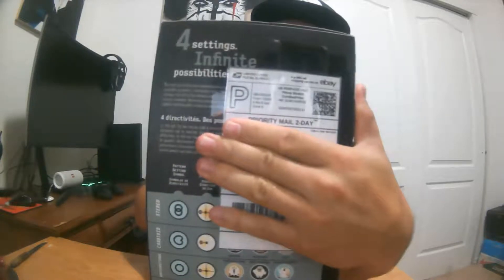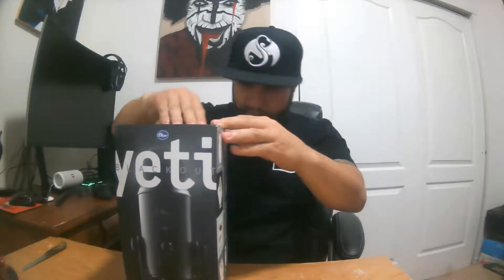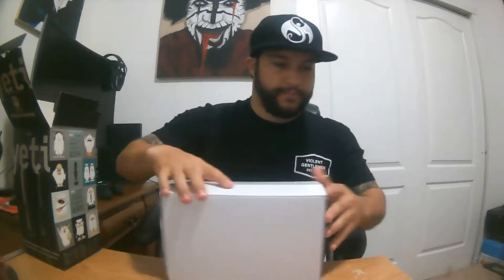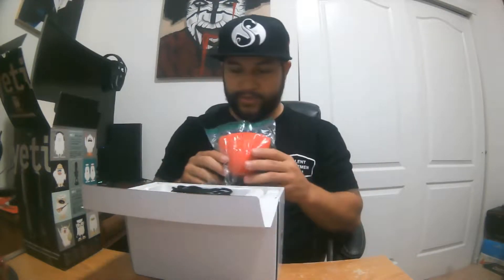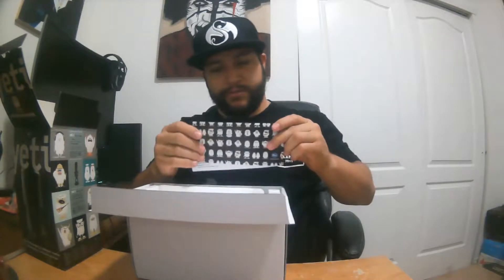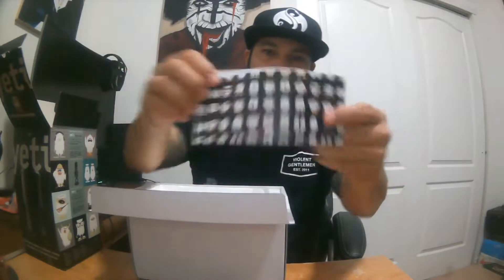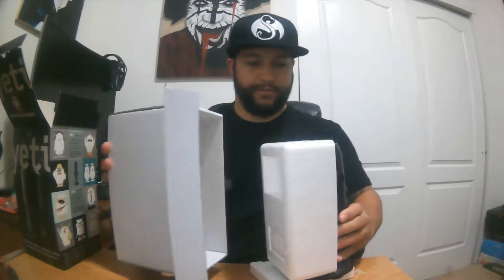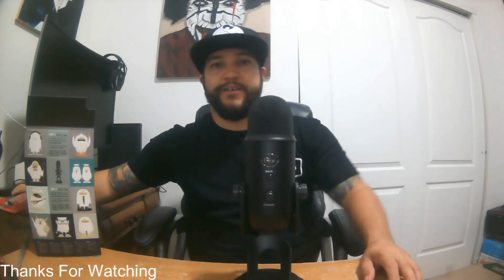Blue Yeti Blackout Edition(Used) - Quick Unboxing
Bought a used Blue Yeti Blackout Edition for $60!!! This a quick unboxing and my first impressions of the microphone. Bought on Ebay.com

Mixer: Juggalonician Gaming
Xbox Gamertag: Juggalonician